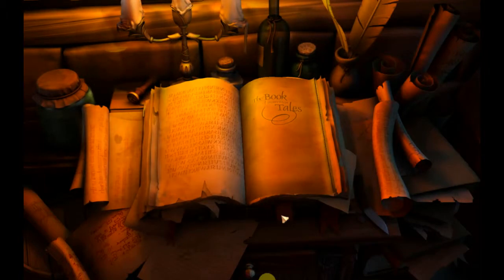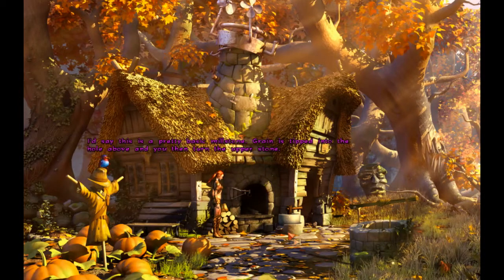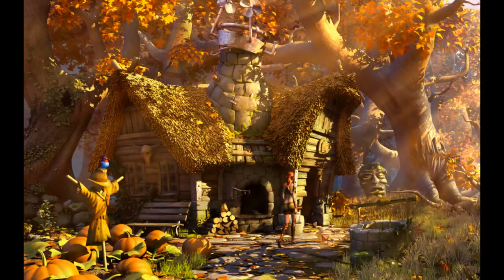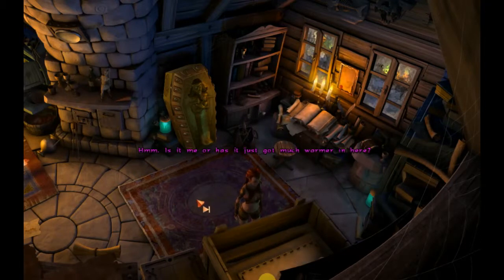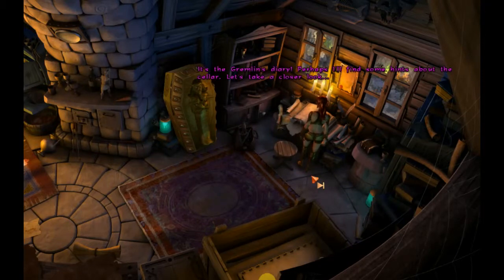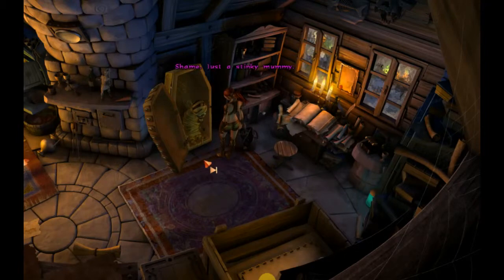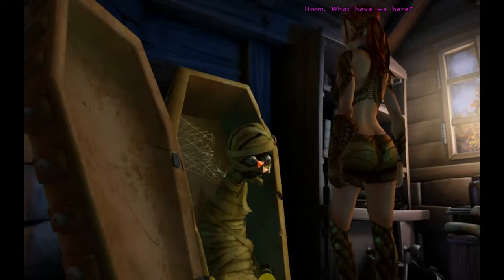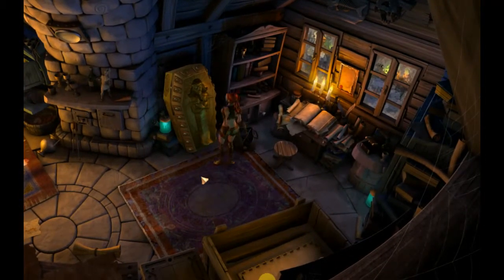Let's Play The Book of Unwritten Tales - Episode 2 - The Archaeologist's Cellar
Hey guys! Just like I promised, here's another episode of The Book of Unwritten Tales! I'll be uploading these every Friday :)

I seem to have done quite a bit better playing the game this time than last time. I didn't have as much to edit out when it came to my mistakes, but I was missing some obvious stuff again at certain points. I did figure it out much more quickly though (unlike the rat hole scenario)!